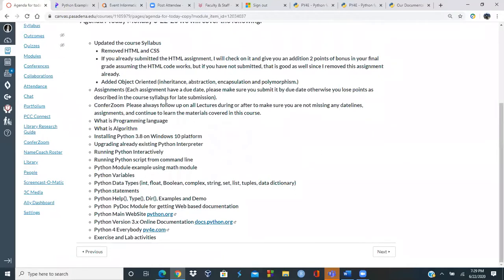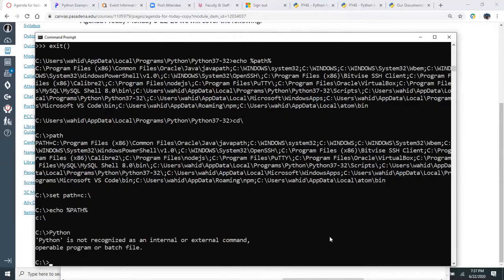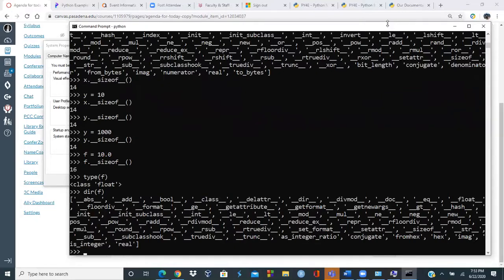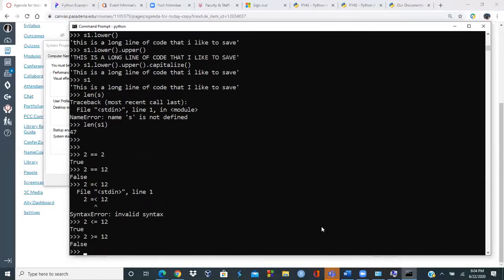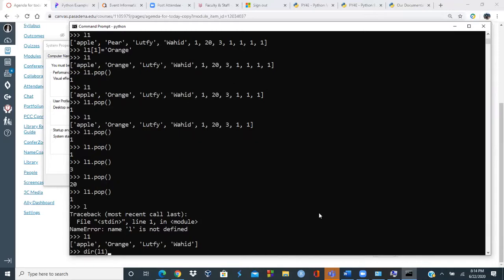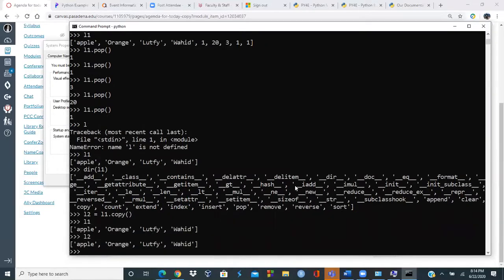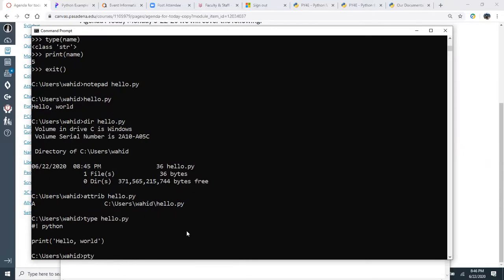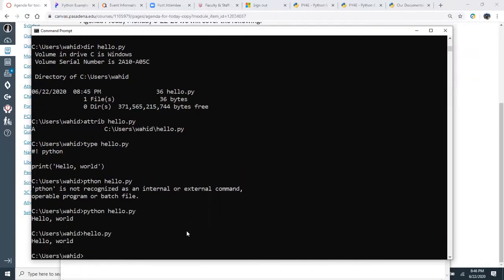Introduction To Python and Windows Command line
Introduction to Python Programming Language and Windows Command line with simple examples.